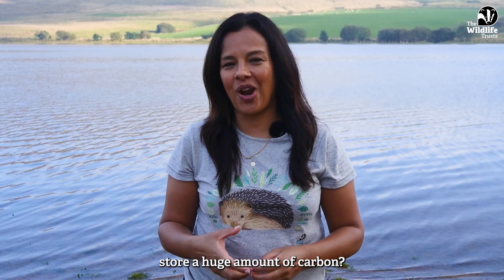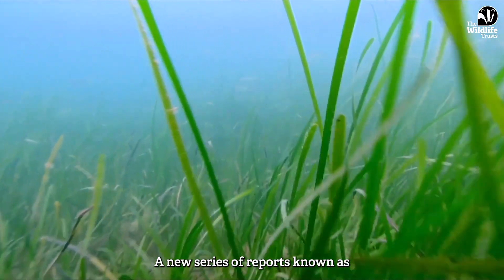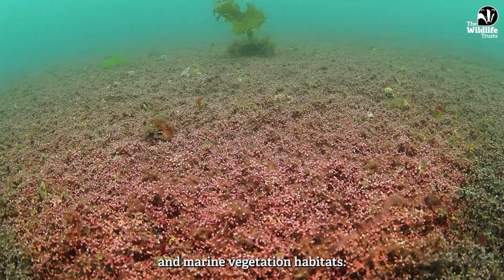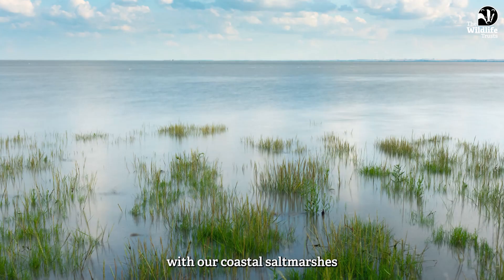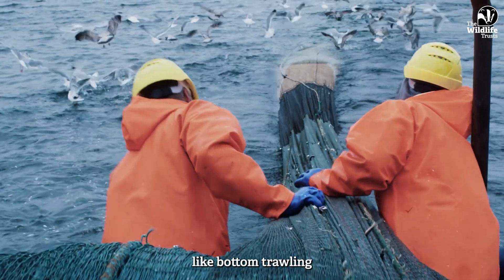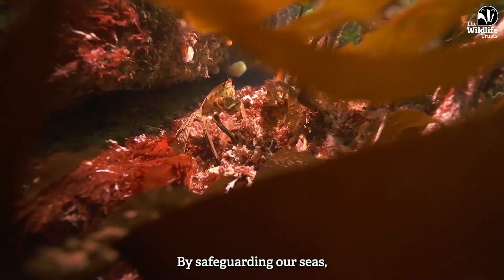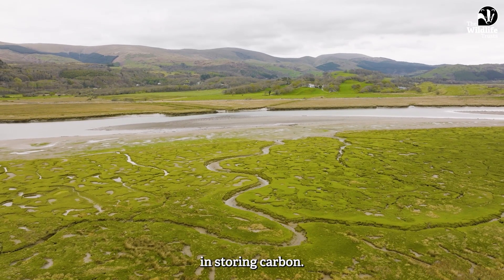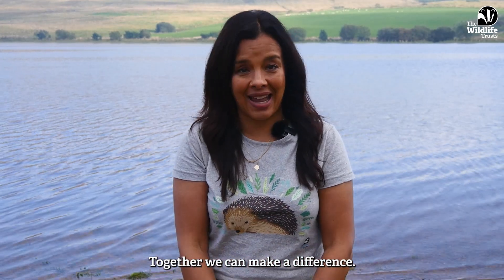Liz Bonnin introduces The Blue Carbon Mapping Project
Wildlife Trusts President, Liz Bonnin walks us through the world-leading research led by the Scottish Association for Marine Science on behalf of The Wildlife Trusts, WWF and the RSPB. Discover more about The Blue Carbon Mapping Project here: